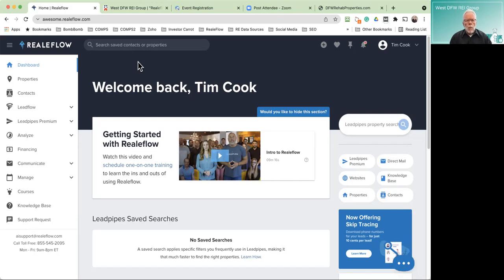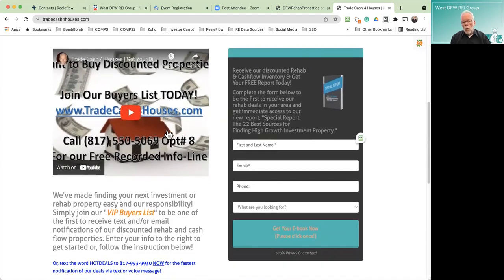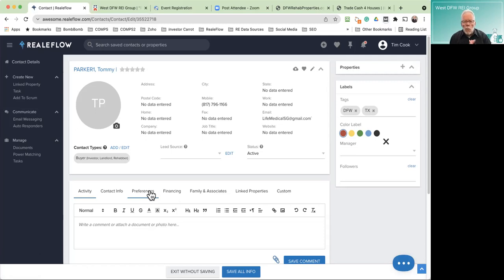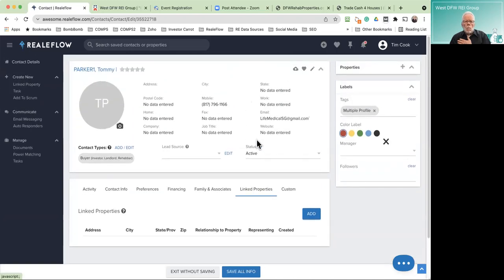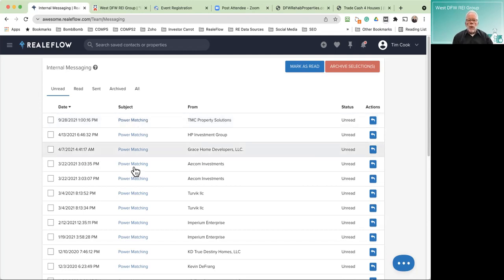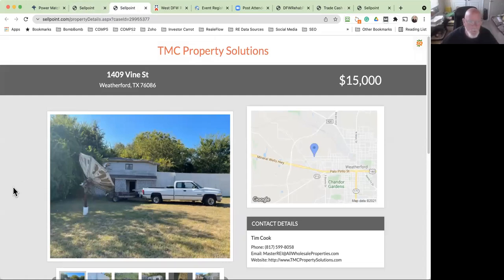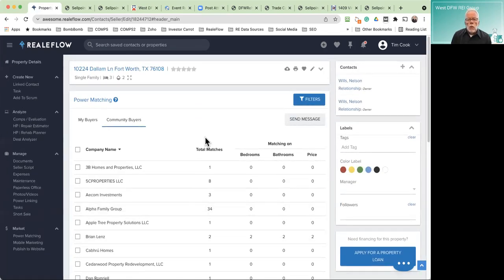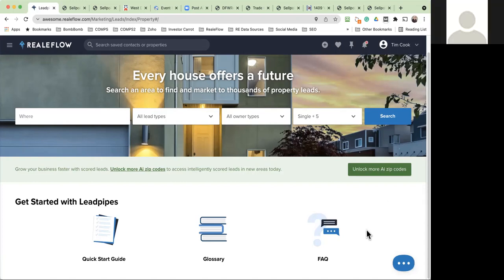Realeflow Live - Learn How to Build and Manage Your Buyers Lists | West DFW REI Group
Get An Inside Look at What Realeflow Can Do For Your REI Business - This month we're going to cover the do's and don'ts of how to build your Buyers List to maximize Powermatching your deals.  I've been using Realeflow in my business for 11+ years and have learned a trick or two about how to use this powerful tool.

To get great education every month and enjoy all the VIP Member benefits, become a VIP Member

This event is free to everyone. Join TODAY!

Like what you see and hear in this group?  Write a nice review about us on Google and tell others what you like and why they should join the group We'd appreciate that.

Come Network, Learn, & Do More Deals at the West DFW REI Group!
The "Watering Hole" for North Texas Real Estate Investors...